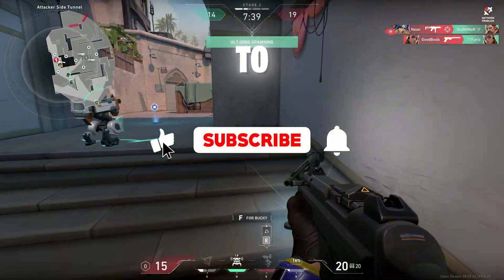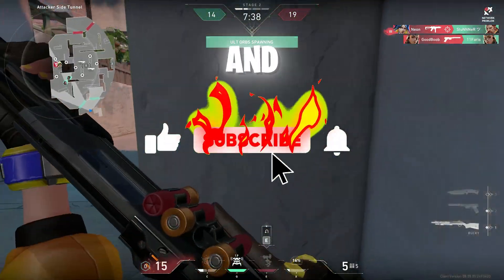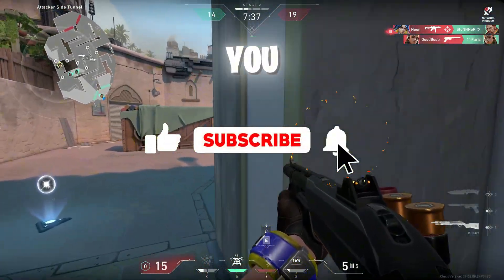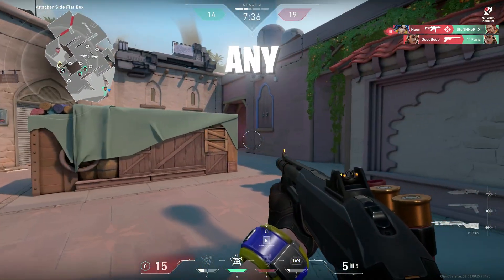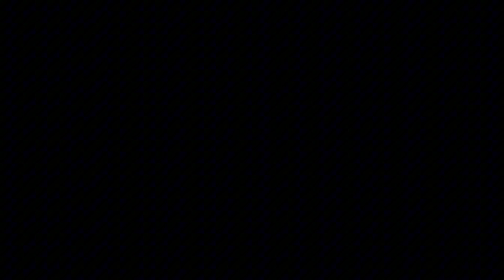AMD Software Adrenalin Edition 24.10.1 ✅ | AMD New Update 24.10.1 | Best AMD Settings For Gaming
Title : AMD Software Adrenalin Edition 24.10.1 ✅ | AMD New Update 24.10.1 | Best AMD Settings For Gaming

🔽Download Links🔽

Videos Chapters :
00:00 intro
00:24 Driver Update
00:32 AMD Radeon Settings
2:51 Optimization Pack
5:41 Ending

Want You by Spiring   / user-57630131

🎵 Track Info:

Title: Want You by Spiring

😊 Contact the Artist:

Second Music :
Watch:    • Jim Yosef & Anna Yvette - Linked | Ho...

PC Spec's
Processor : Ryzen 5 5600
Motherboard : Msi B450m A-Pro Max
Gpu : XFX Rx 6600xt
Ram : Delta T-Force 16gb
PSU : Corsair TX750